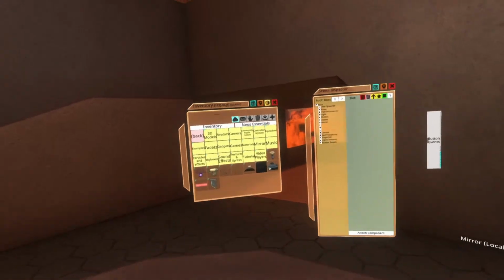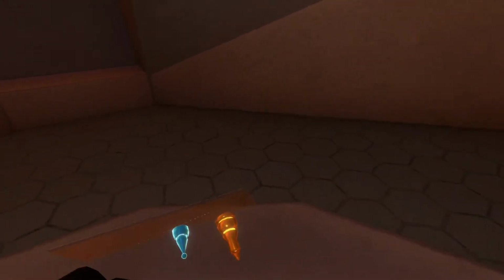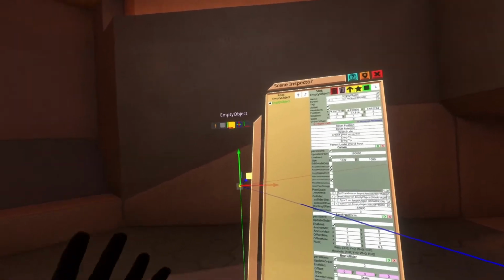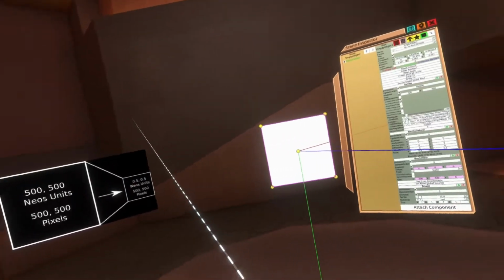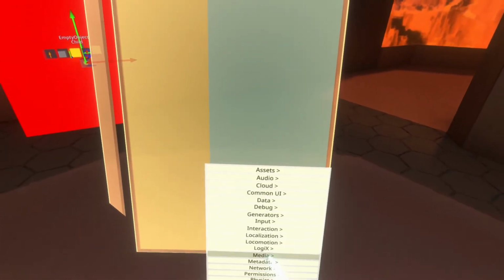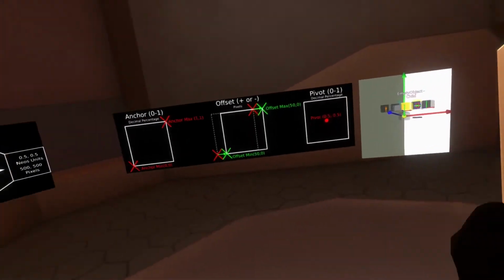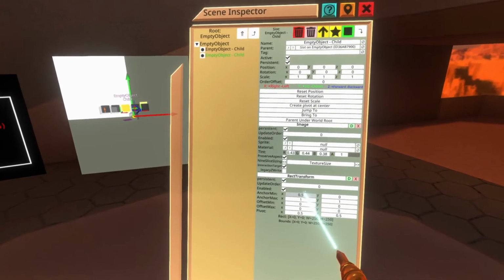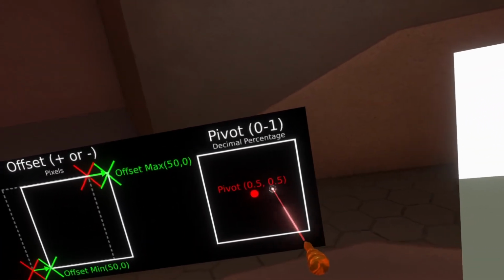OLD: Neos VR Tutorial: UIX Pt.1 Canvases and Rectangles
This is a highly requested item and I wanted to know enough to cover it properly so it has taken awhile. This covers in a great detail what's going on with UIX and how it works, we do have to start with the basics though so welcome to Rectangles!

00:00 Introduction
00:50 What do we mean by UI?
01:05 Examples of UIX in the core of Neos
02:30 When I recommend using UIX
03:41 Getting Started with an Example Canvas
04:55 Making a Canvas from Scratch
08:27 Giving your Canvas some Color with Image
10:55 All Hail RectTransform for... Rectangles!
19:30 Closing & Homework

Random Keywords:
Neos UI
Neos UI Tutorial
Neos UIX